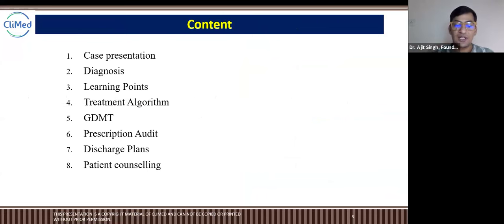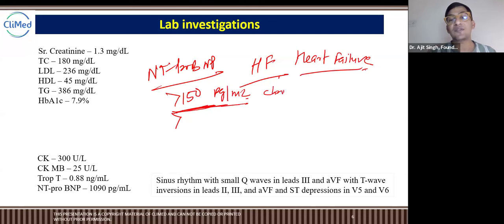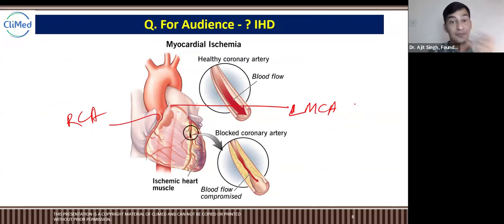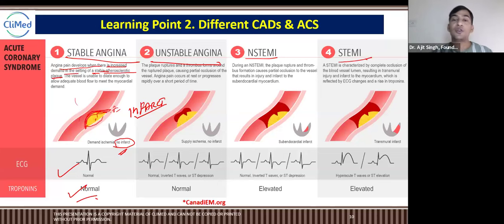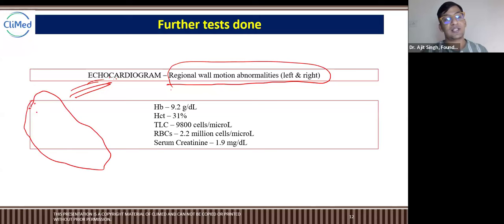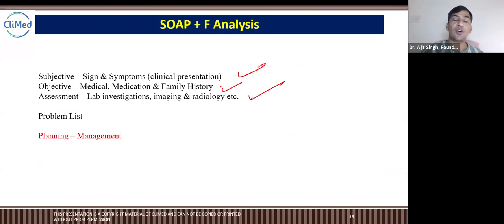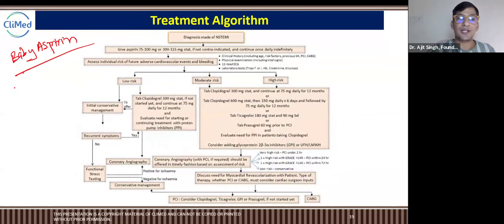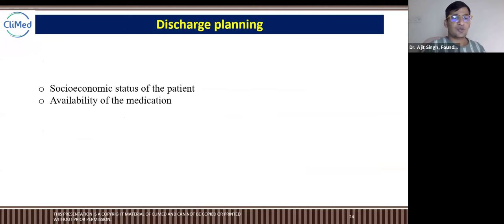Pharmacotherapy Masterclass E02: Myocardial Infarction (MI): Full Understanding | Dr. Ajit Singh